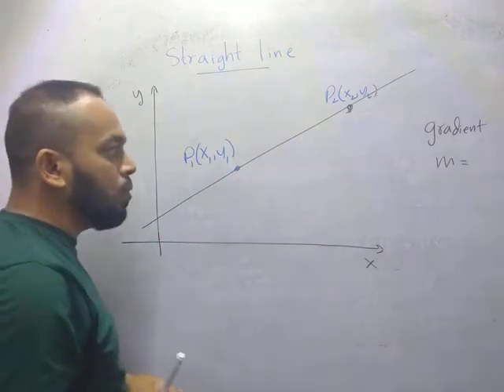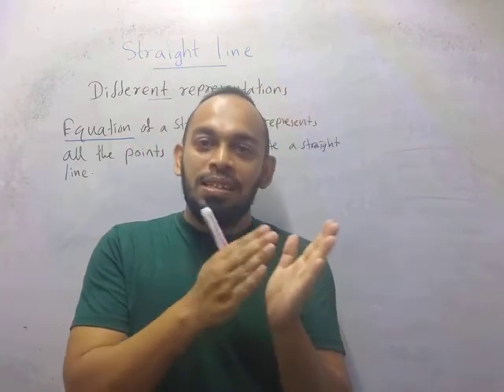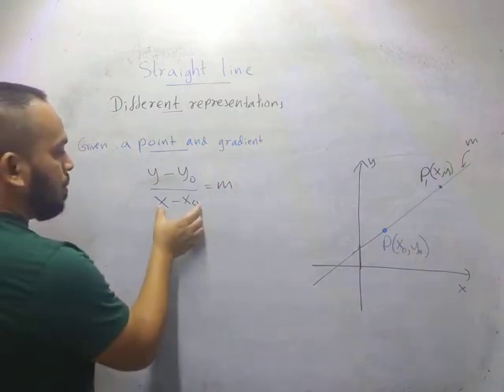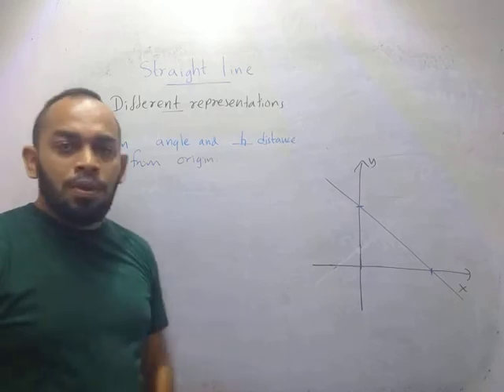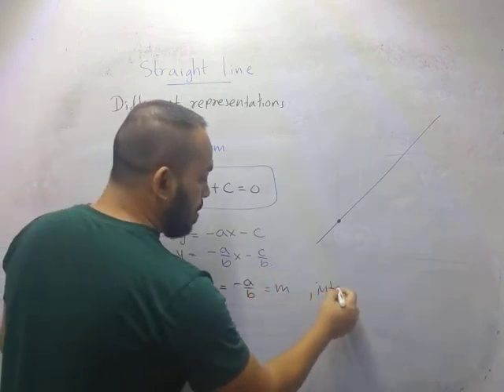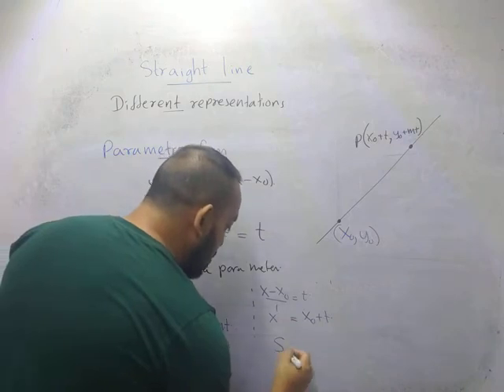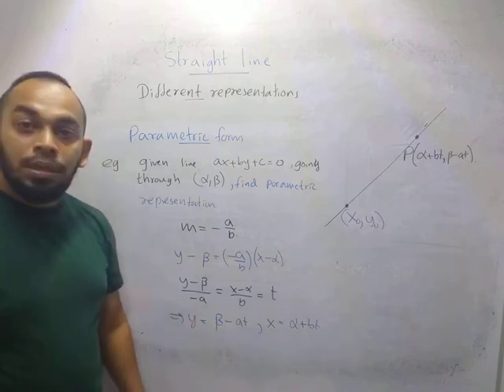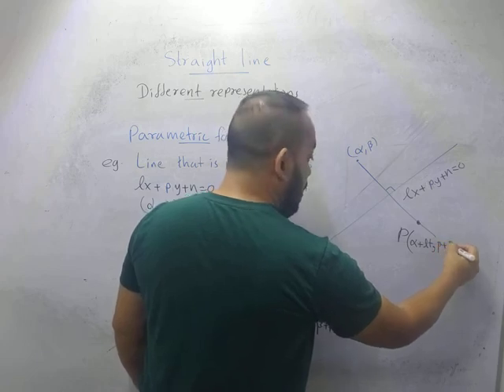Straight Line-Different representation -Lecture 1